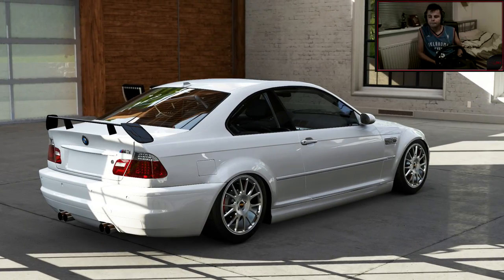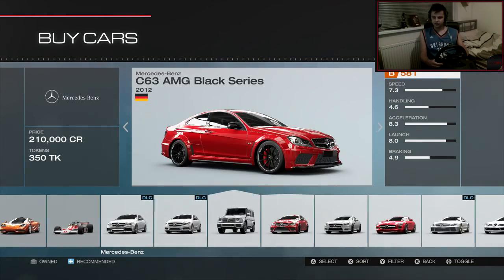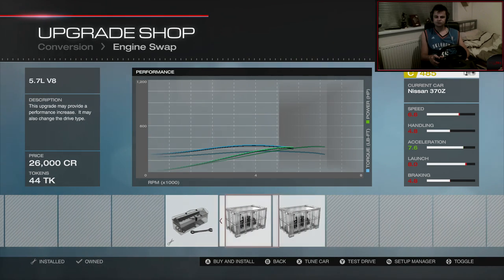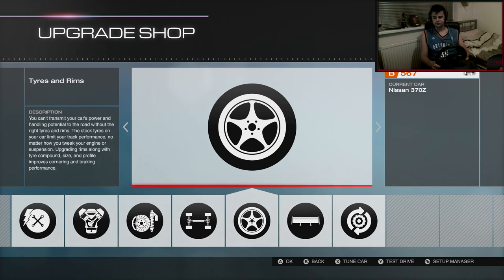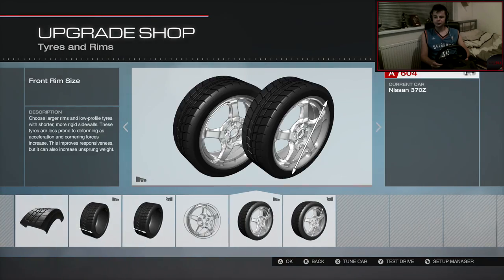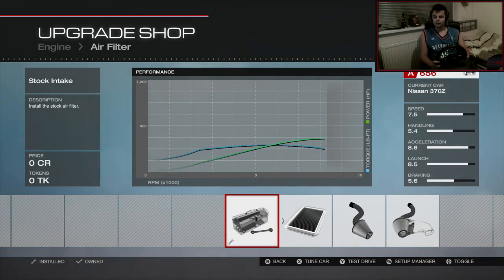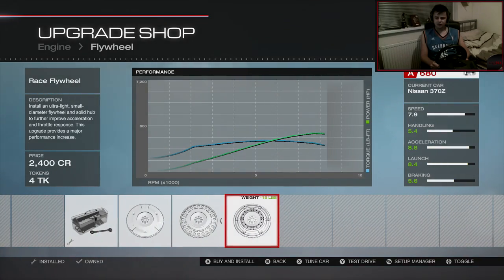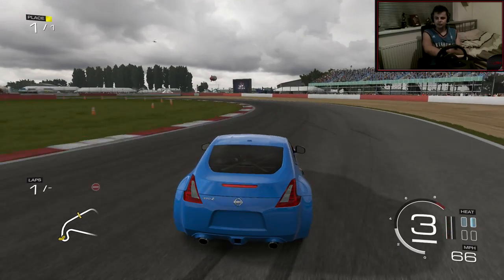Forza 5 Drift Tune - Thrustmaster Tx Wheel 900' - #7 - Nissan 370z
This car.

Steam: kevintoll
Skype: kev-xxxx

Xbox One.

Computer Specs:
16GB RAM
2TB Harddrive
Windows 7